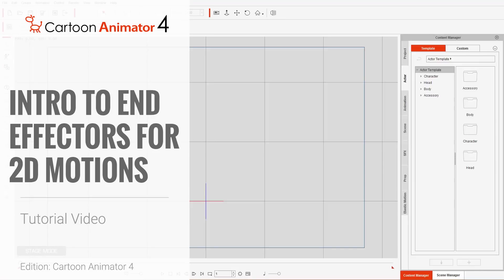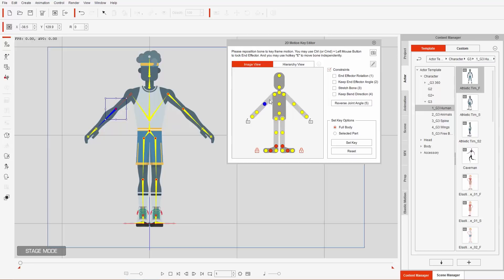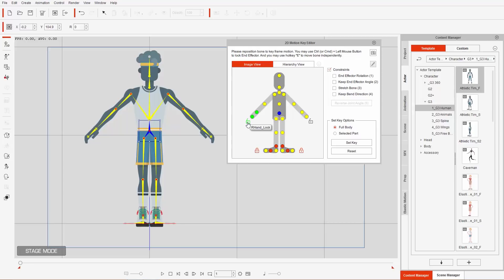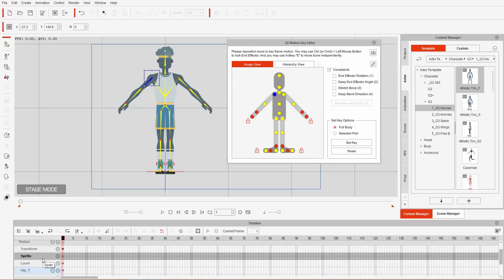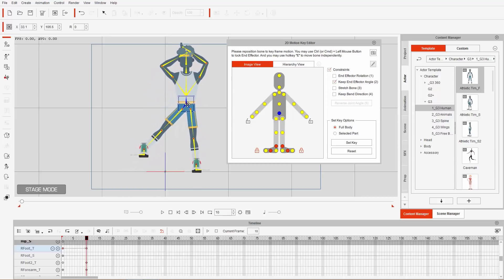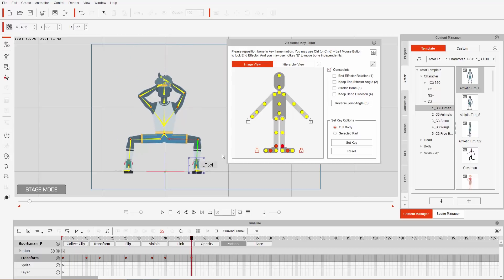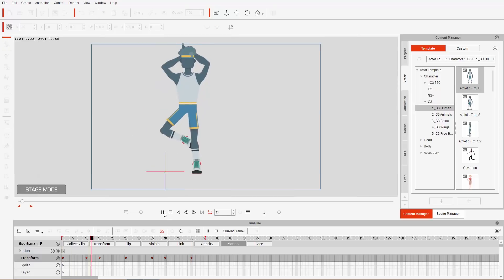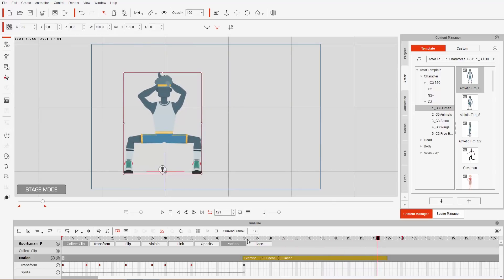Cartoon Animator 4, Smart IK Animation Tutorial - Intro to End Effectors for 2D Motions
The Smart IK feature demonstrates how Reallusion's new "End Effectors" design made 2D Character Animation more precise, powerful, yet more intuitive. The new Smart IK/FK system not only switches automatically, it makes creating amazing cartoon animation so much easier. Posing with locking "End Effectors" gives you the power to precisely animate characters with scene interaction. In addition, you can perfectly adapt motion files with different body shapes from our motion library, even fine-tune the character's stride or alter its motion genre.

This video will fill you in on the basics of "End Effectors" and how you can use them to make your animations 100x easier.  You'll also learn some of the basics of keyframe animation using the 2D Motion Key Editor.

0:20 2D Motion Key Editor
1:24 End Effectors
7:08 Animation & Selecting Bone Tracks
12:20 Transition Curve & Saving to Action Menu